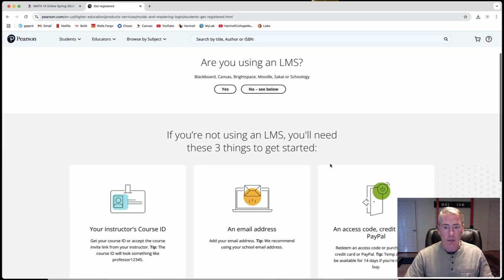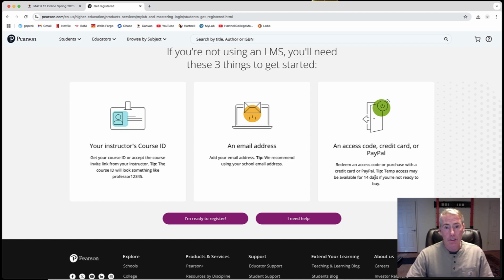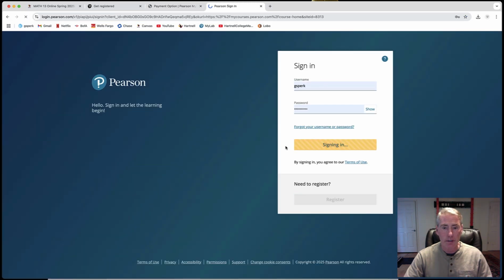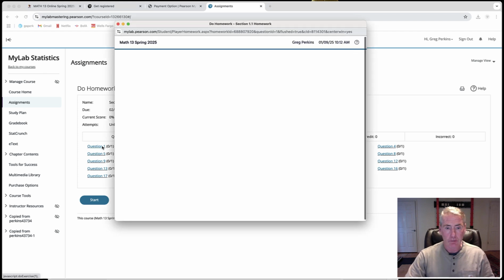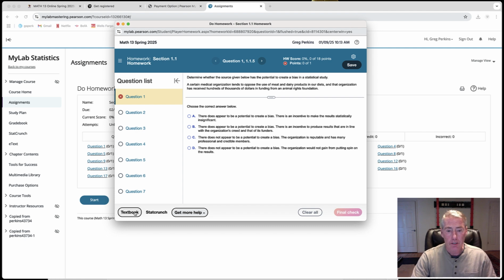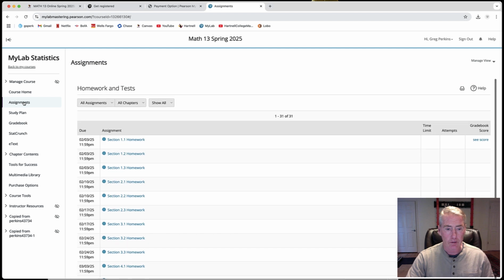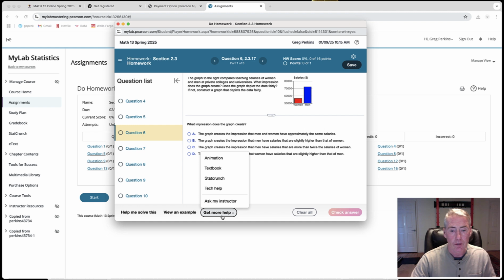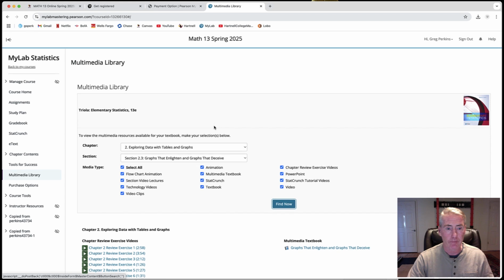Math 13 MyStatLab Sp2025